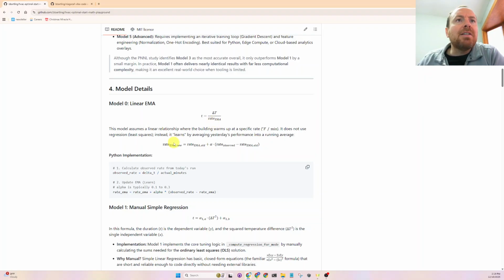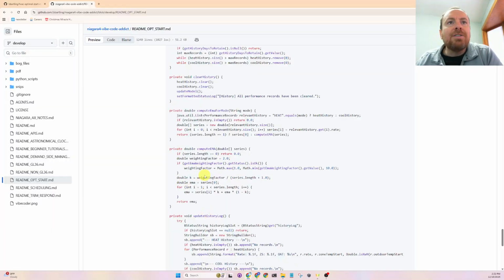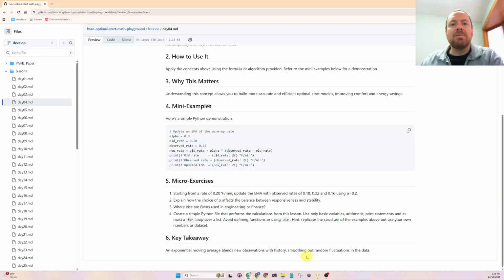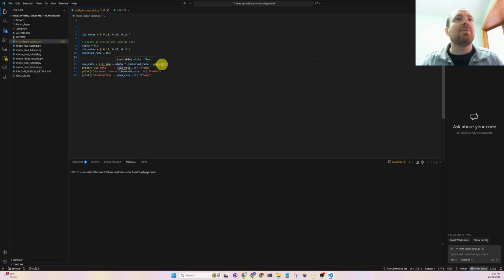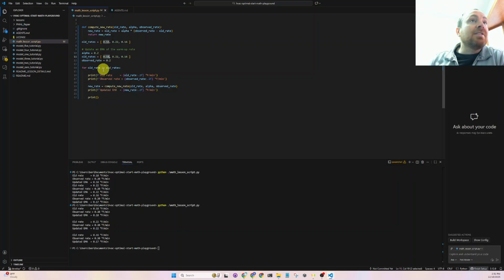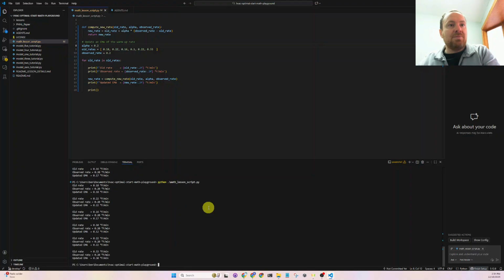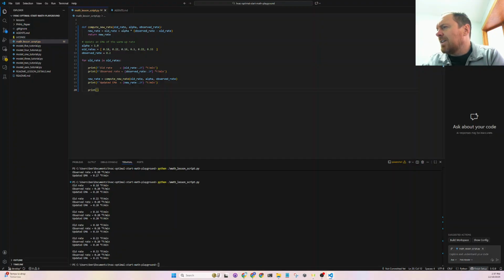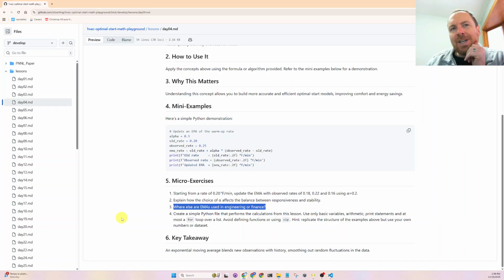Day 4: Exponential Moving Average (EMA) Smoothing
Today we introduce one of the most important ideas in all self-tuning HVAC logic: the Exponential Moving Average (EMA). If you have ever wondered how optimal-start blocks avoid jumping around or overreacting to one noisy warm-up day, EMA is the answer. This smoothing method blends history with new observations to produce a stable, reliable warm-up rate.

In this video, we break down what an EMA is, why BAS controllers use it, how the smoothing factor alpha works, and how to update your rate estimate using simple Python code. EMA is the heart of Model 0’s adaptive behavior and sets the stage for more advanced tuning coming later in the course.

* What an Exponential Moving Average (EMA) is
* How the smoothing factor alpha controls stability vs responsiveness
* How to update warm-up rates using the EMA formula
* How to run the Day 4 mini-example in Python
* How smoothing improves optimal-start predictions in real BAS systems

* BAS technicians learning how adaptive algorithms work
* HVAC engineers exploring self-tuning models
* Controls programmers practicing warm-up rate smoothing
* Anyone wanting to understand EMA concepts used in HVAC, finance, and analytics

Assignment Covered

1. Update an EMA using several observed rate values
2. Explore how alpha affects noise vs stability
3. Create a simple Python script that performs EMA updates